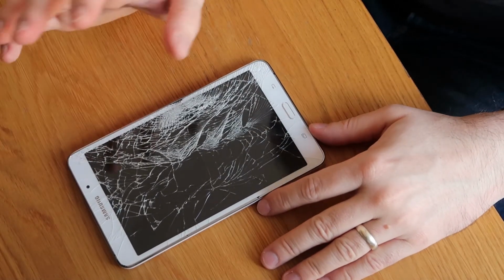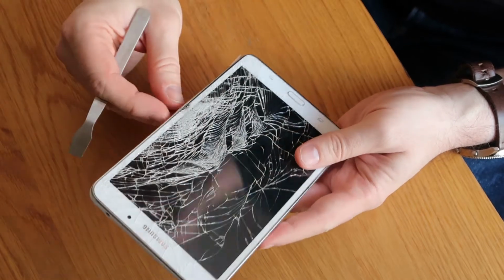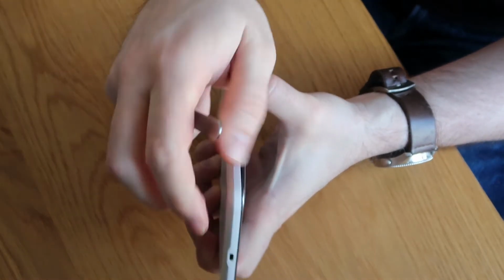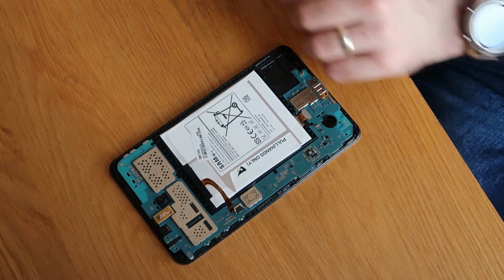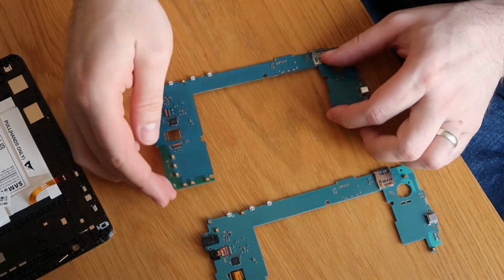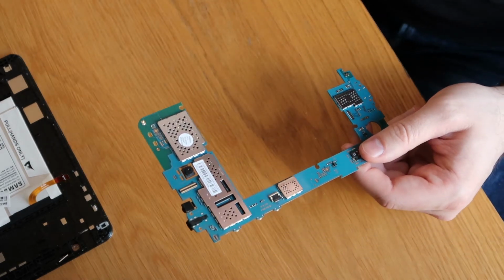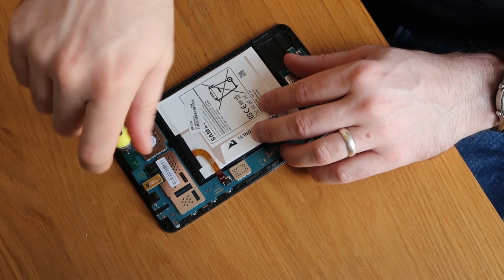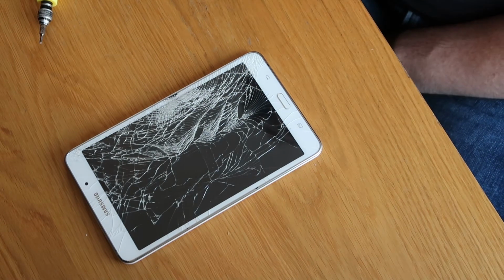Samsung Galaxy Tab 4 - Motherboard Replacement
Today im talking about the Samsung Galaxy Tab 4 and specifically how to change the motherboard. The full Samsung device model is a SM-T230. The motherboard can be changed for a number of reasons, today im doing this because of water damage and previous attempts to repair it from the former owner.